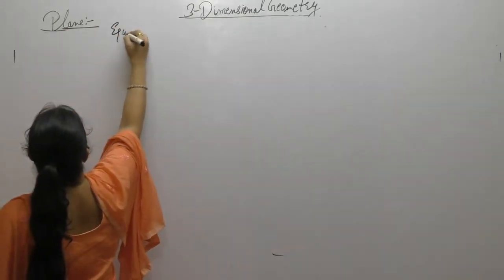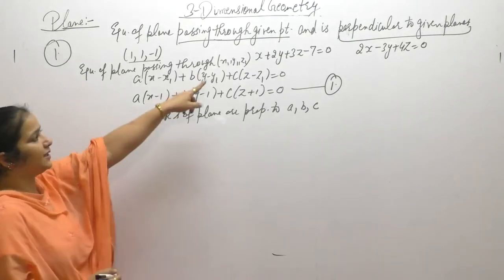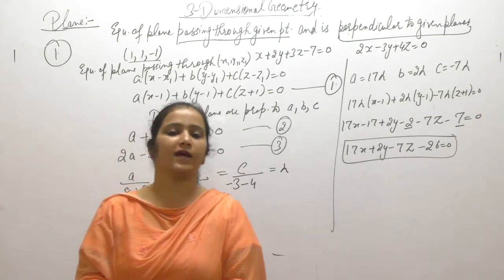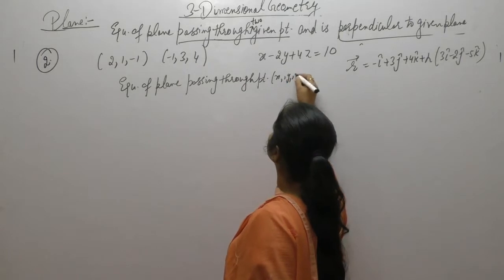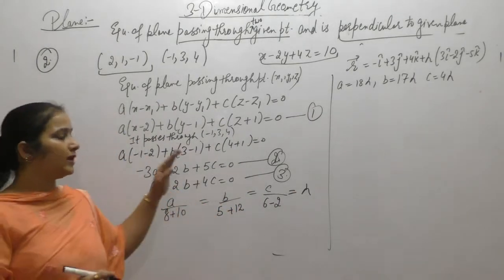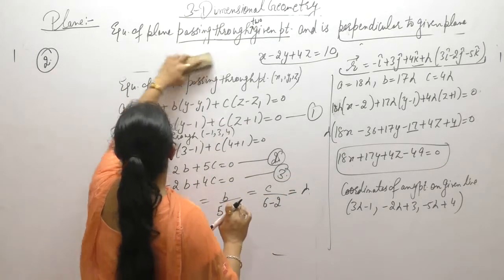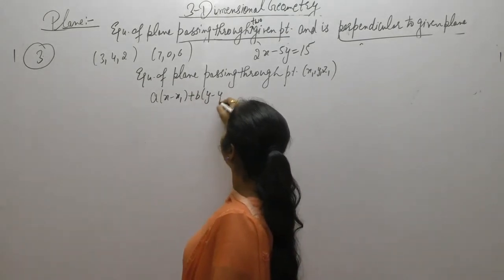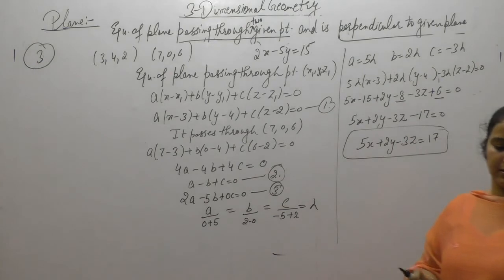Class 12 Maths -Equ . Of Plane Passing Through Pt . and Perpendicular To Given Plane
This Video Contains Questions Related To Equation Of Plane Passing Through Point and Perpendicular To Given Plane Of R.D.Sharma